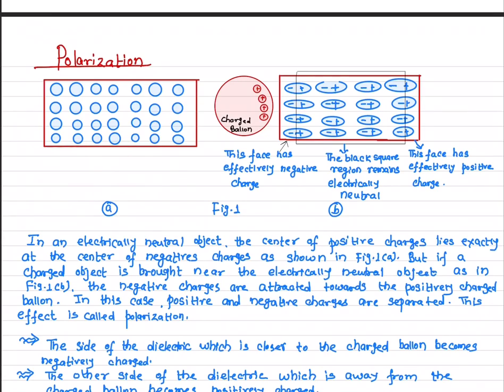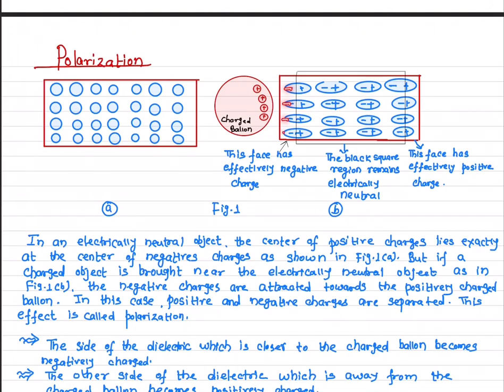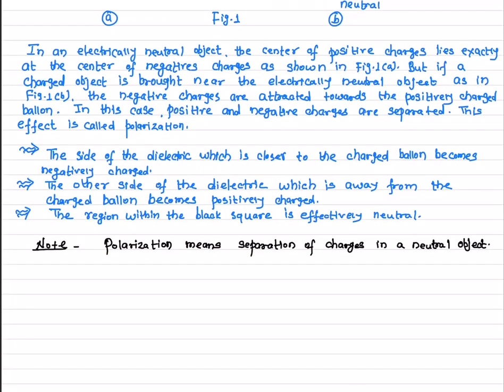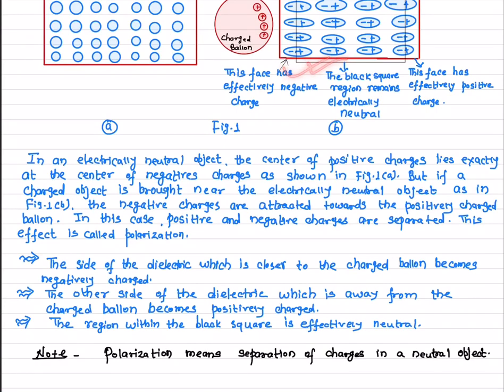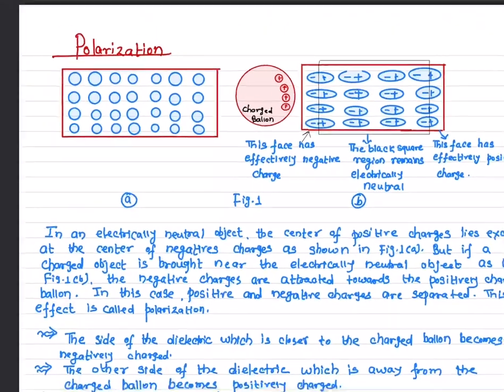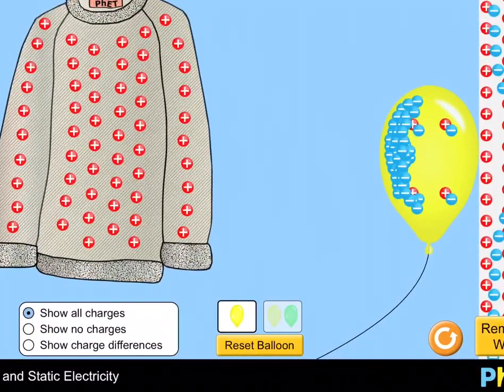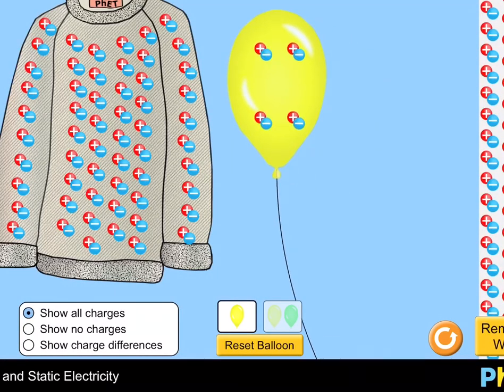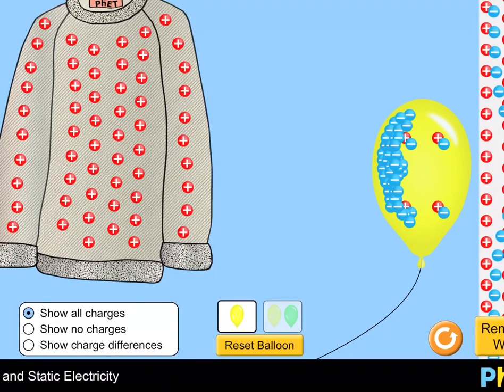Polarization # Lecture 6